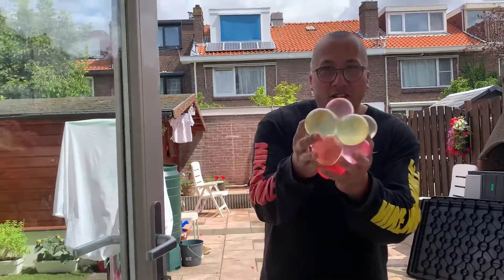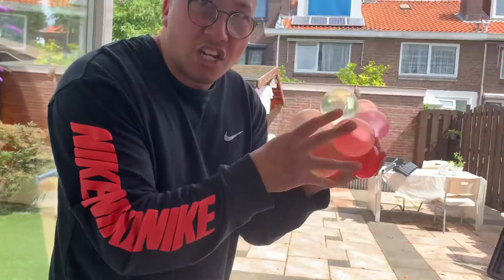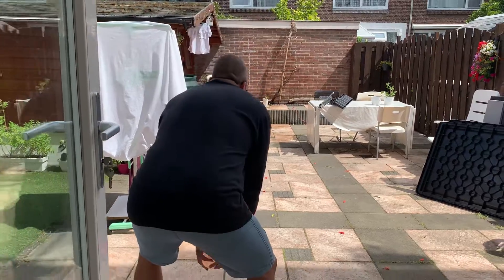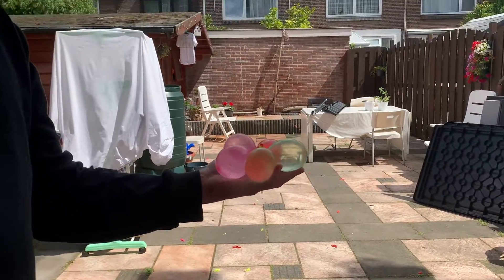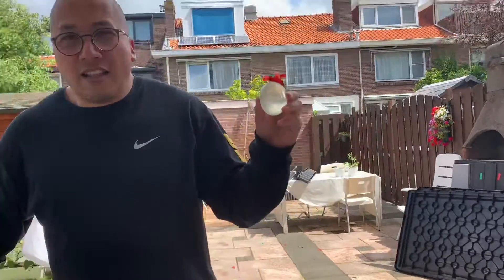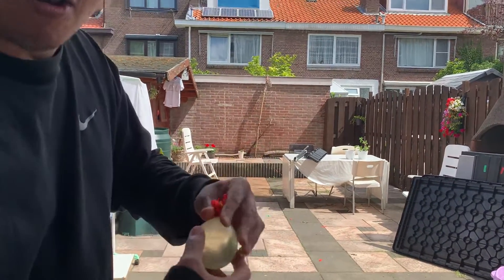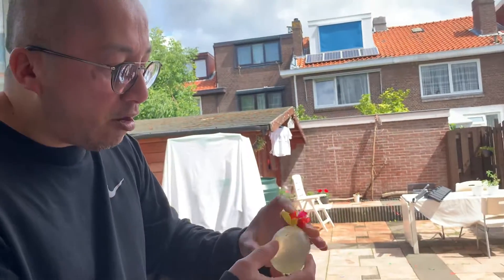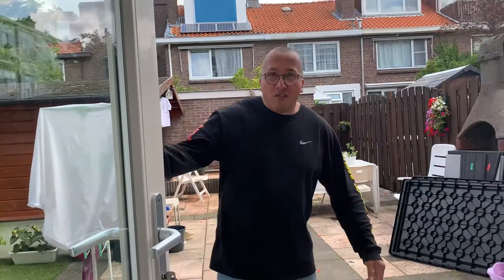Super waterballoon mayhem “The DecaBomb”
This video shows the wanton destruction produced by a H2O DecaBomb